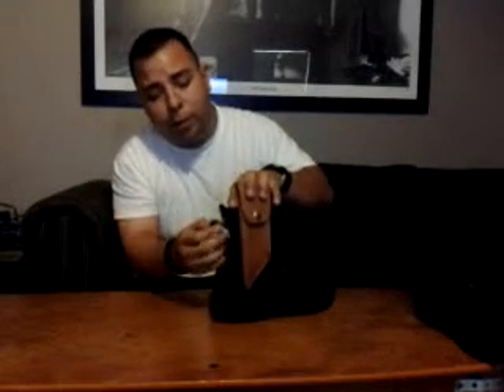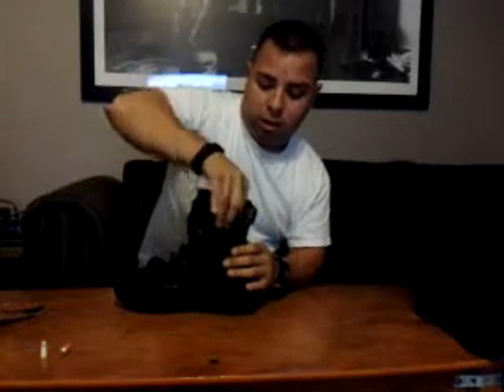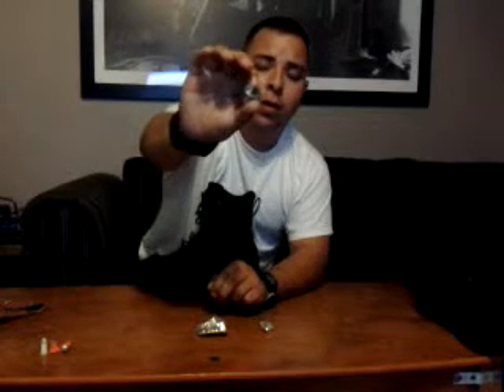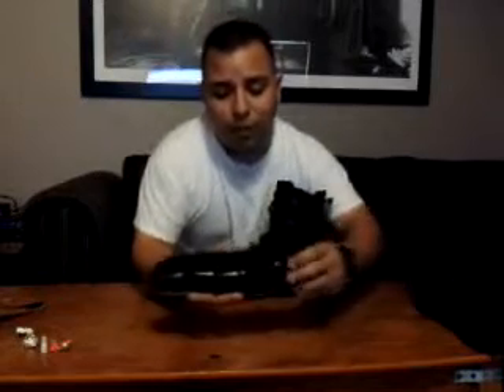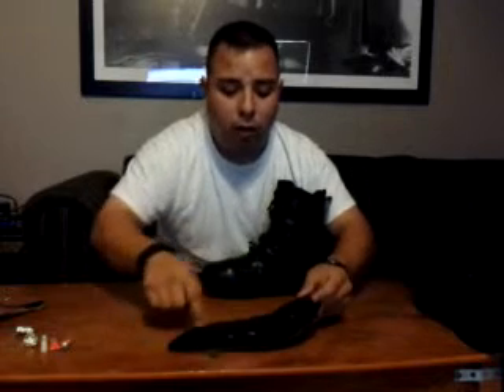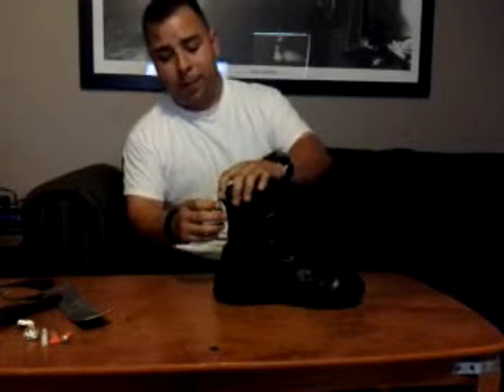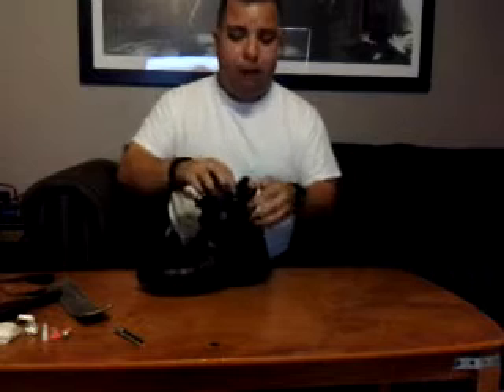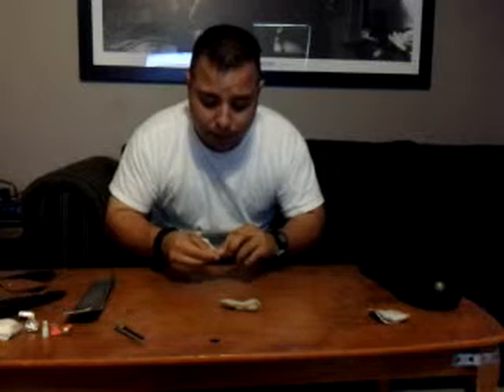Survival Boots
Taking a look at all the gear in my survival boots showing what survival gear and ideas can be used with your boots